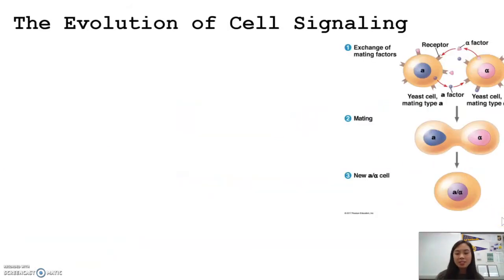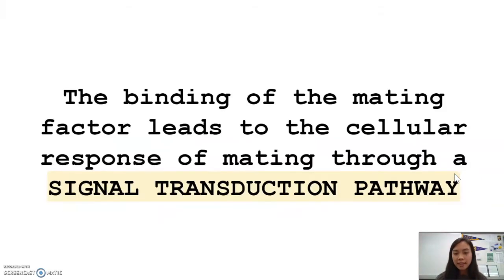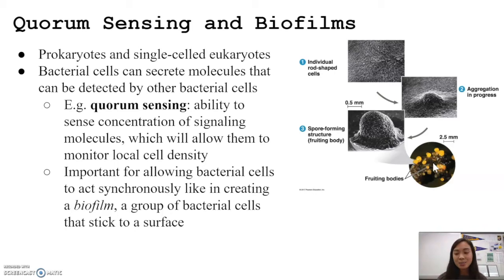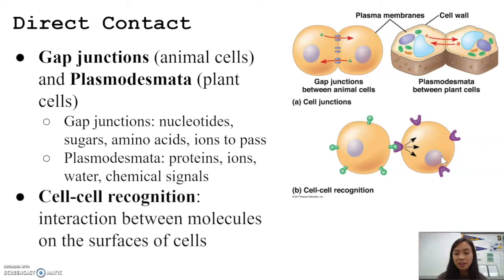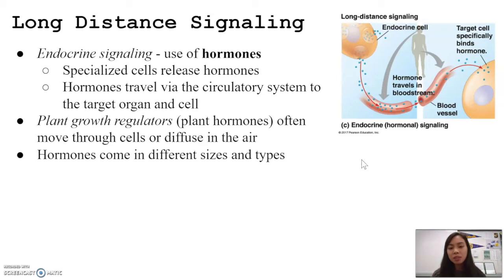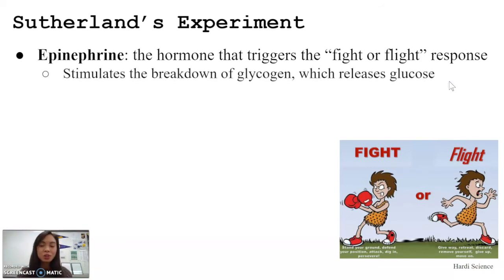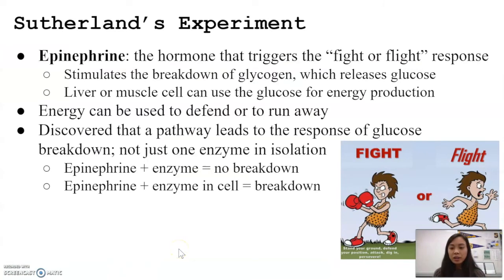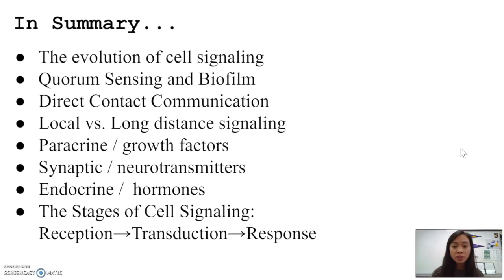Concept 11.1 Review Video